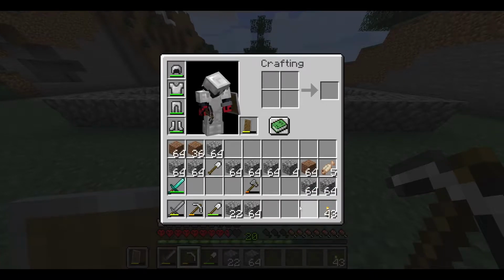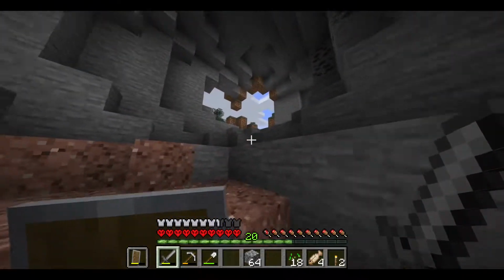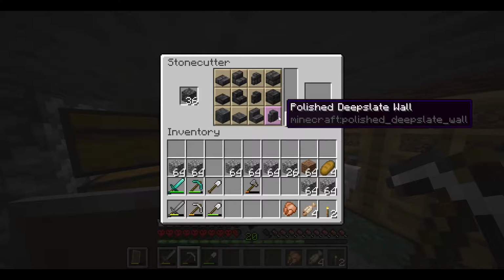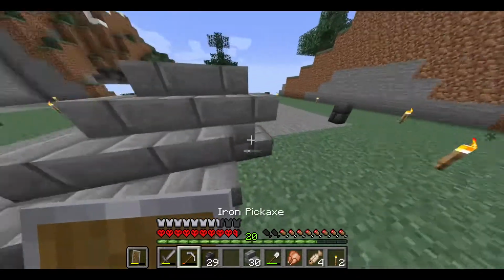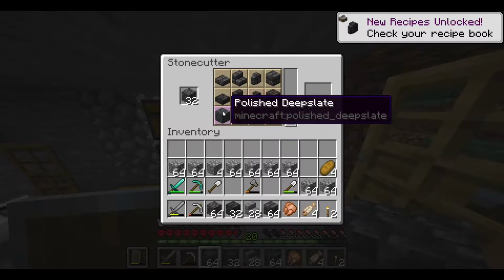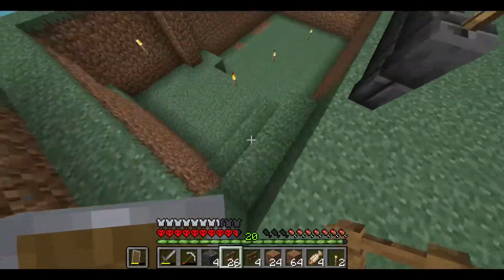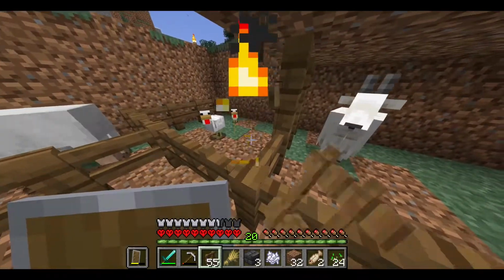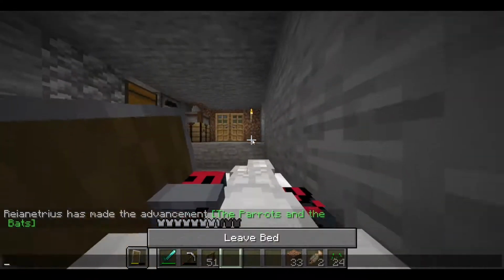Minecraft Hardcore Episode 4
Getting that much closer to having a home!